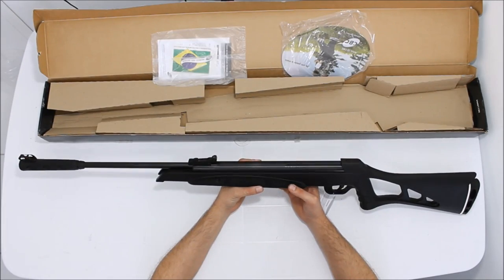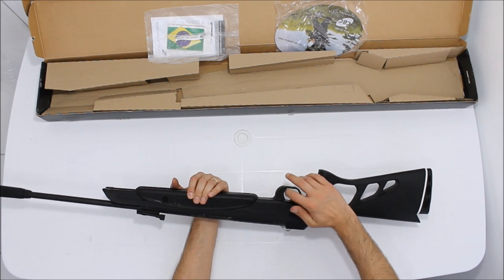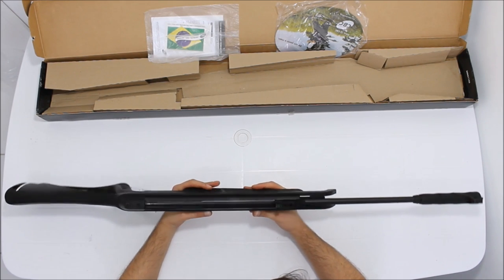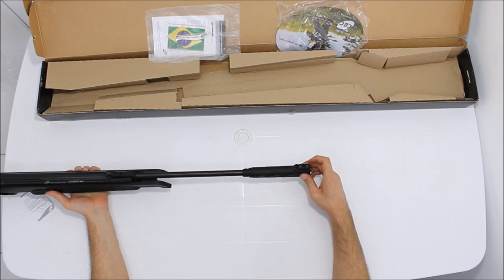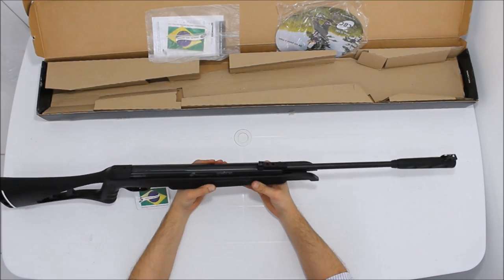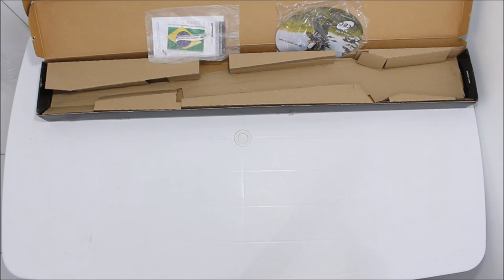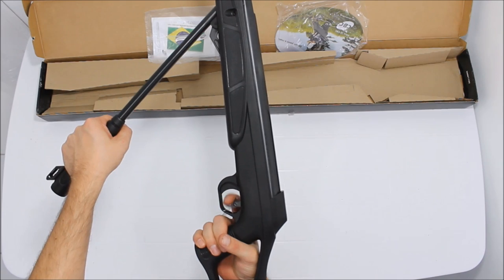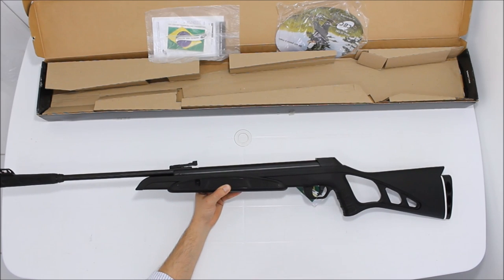Carabina CBC Nitro X 1000 Oxidada 5 5mm